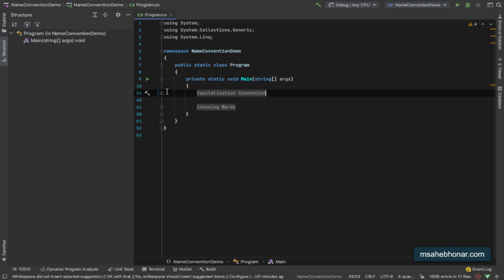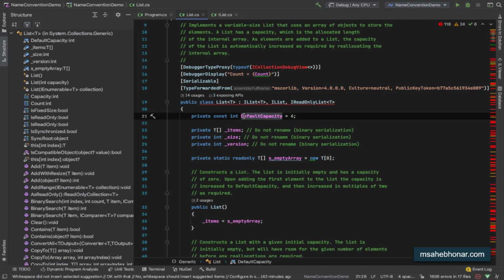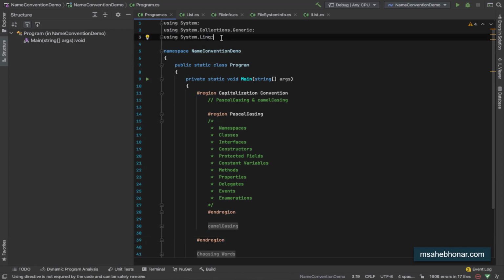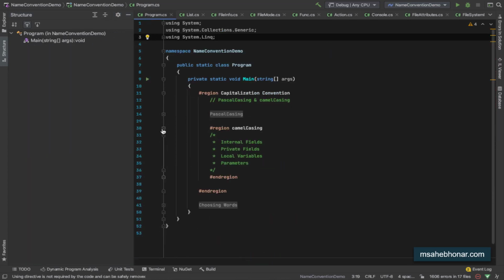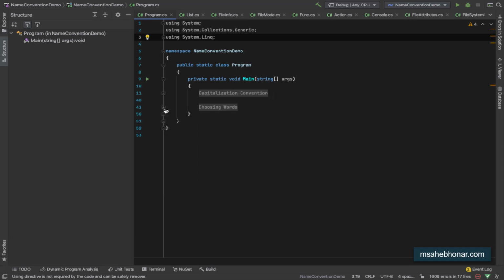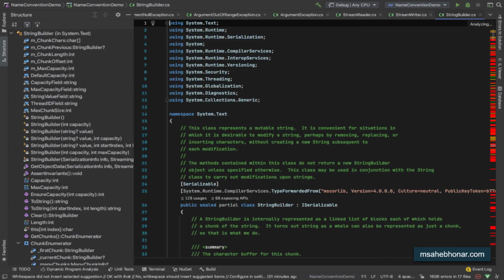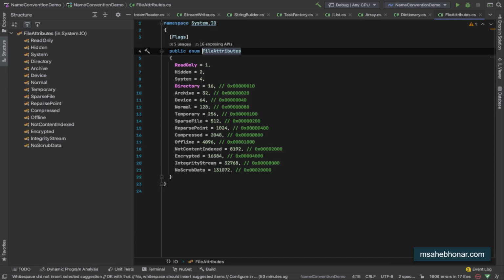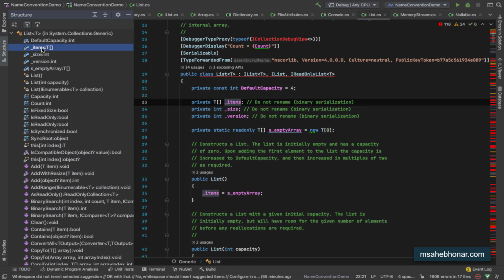Naming Convention in C# - Capitalization & Word Selection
The naming convention is a set of rules that help developers to make readable and clean codes.
During the first part, I will talk about the capitalization convention (PascalCasing & camelCasing). In the second part, I will explain about choosing words for the name of the identifiers.